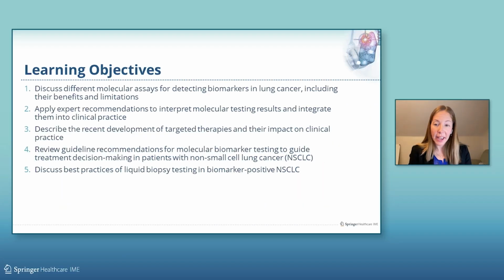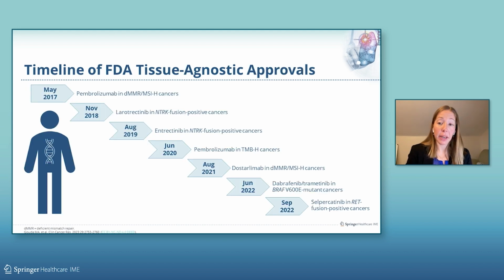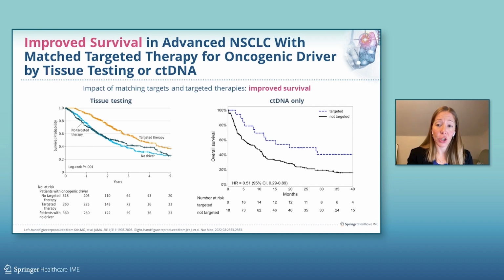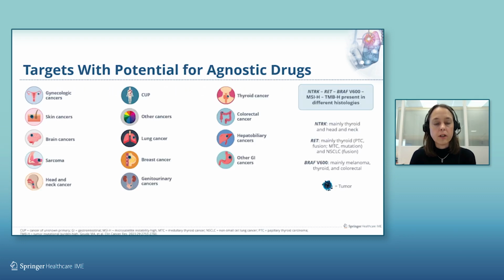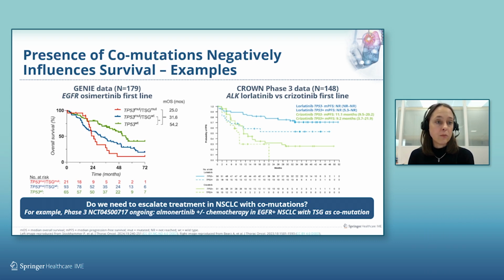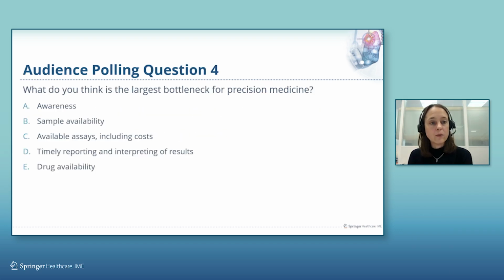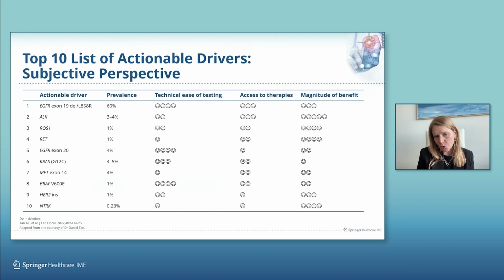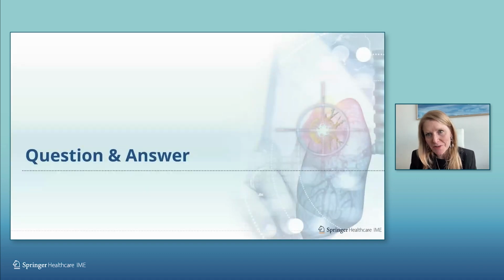Biomarker-Positive Disease: Approach to Selecting Targeted Therapies in Lung Cancer and Beyond.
Led by experts Dr. Jaime L. Schneider, Dr. Solange Peters and Dr. Lizza Hendriks, this CME-accredited program is for healthcare professionals involved in the clinical management of patients with non-small cell lung cancer (NSCLC) and other cancers. Learn about the advent and impact of precision oncology, the process and significance of biomarker-testing for cancers with tumor-agnostic mutations, the dynamic progression of targeted therapies, and the potential challenges and future trajectory of biomarker testing.

This webinar is part is part of an ACCME- and EACCME-accredited, Independent Medical Education program entitled, Biomarker-Positive Disease: A Personalized Approach to Selecting Targeted Therapies in Lung Cancer and Beyond.

To learn more about the full program or to CLAIM YOUR CREDITS,
This activity is supported by independent educational grants from Roche and Illumina.